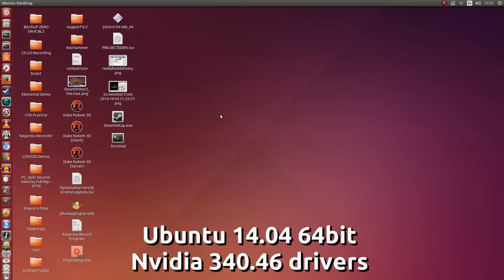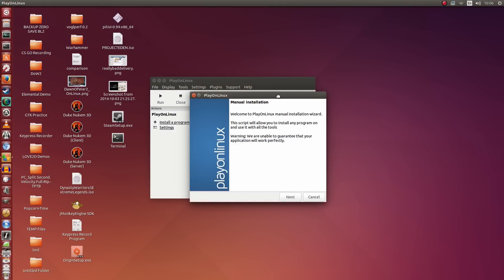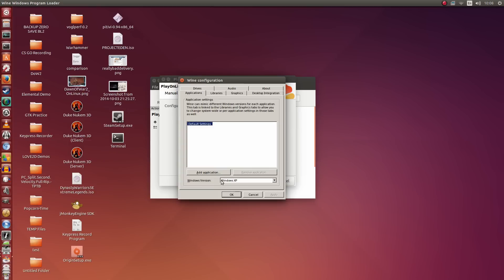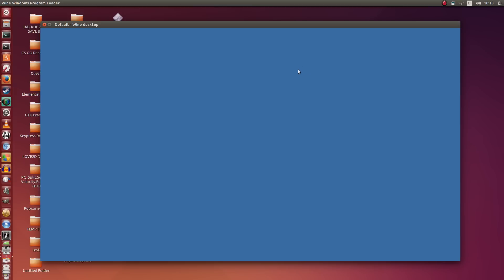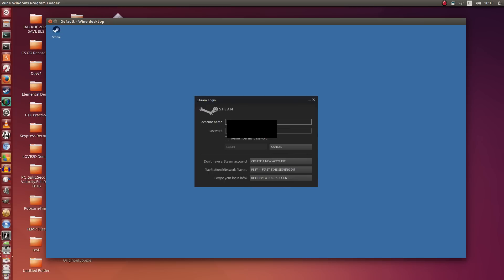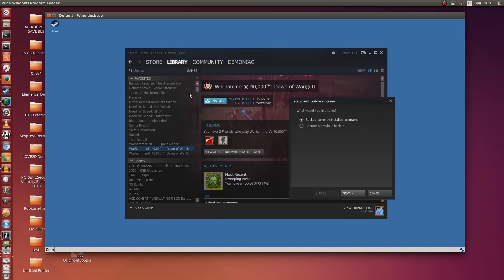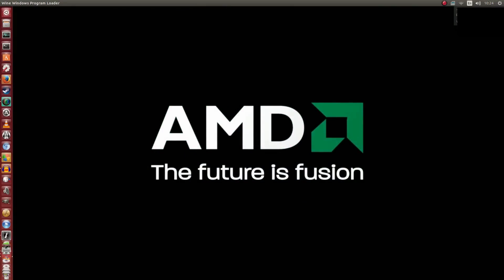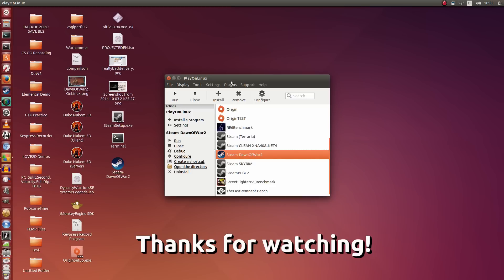Install Dawn of War 2 (Steam) On Ubuntu 14.04 with PlayOnLinux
A short beginner-friendly guide on setting up Steam in PlayOnLinux so that you can play Dawn of War 2 on Ubuntu!

Pre-requisites to following this guide:
1. You must have a Steam account (it's free)
2. You must own Warhammer 40k Dawn of War 2

For the professionals/veteran users of Wine, all you need is Wine 1.7.30 and the latest updated version of DoW2 combined with your proprietary drivers. The prefix is clean, there isn't any need for additional installations.

Note, you will need to disable Anti-Aliasing in-game. If it's enabled, you will get pink screens here and there stating vid memory is insufficient.

This guide should work on all Ubuntu versions from 12.04 until 14.10, so long as you have access to PlayOnLinux 4.2 or greater and Wine 1.7.30.

Summarized Step-by-Step:
1. Open PlayOnLinux.
2. Click on Install.
3. Click "Install a non-listed program".
4. Go through the menus, name the drive anything.
5. Tick "Use another version of Wine" and "Configure Wine".
6. Select Wine 1.7.30 (or newer).
7. Select "32 bits windows installation".
8. In Wine Configuration, go to Graphics tab. Tick "Emulate a virtual desktop" and set it to any resolution you want (for windowed mode).
9. Click Browse and select SteamSetup.exe (where you put it).
10. After installation is done, select Steam.exe from the list to make a shortcut. Name it anything you want.
11. Select your new Steam installation in the list and click Configure.
12. In the Arguments section, type -no-dwrite
13. Start Steam from the list. Download DoW2 and play!

WARNING: I have no idea if this works for AMD and Intel graphics users. This may only work for Nvidia users. Please share your experience in the comments so others know.

Video recorded using:
SimpleScreenRecorder 0.3.1
Audacity

Video edited using the following software:
GIMP 2.8.10

myromance123